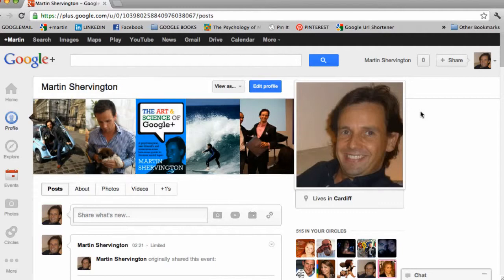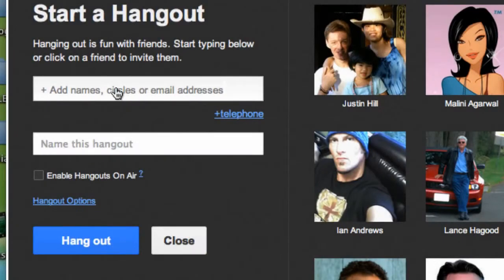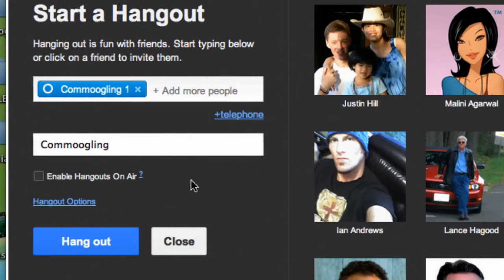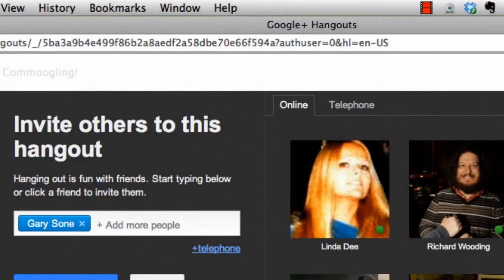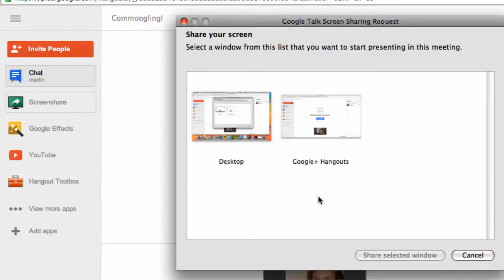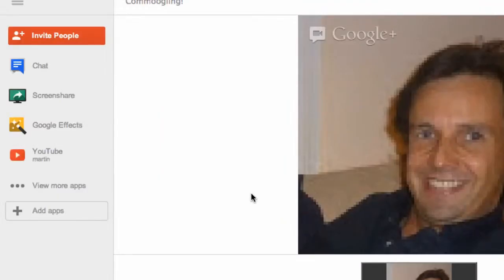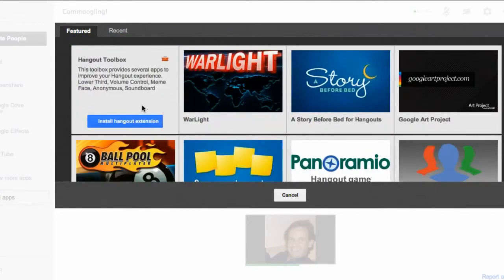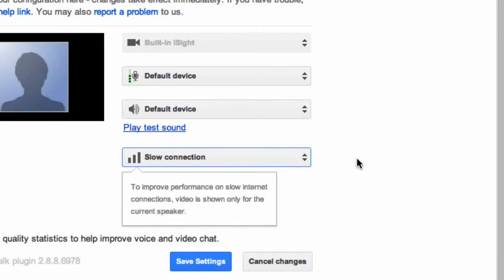How to start and invite people to a Google Plus hangout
Bringing you valuable information on how to grow any business quickly.